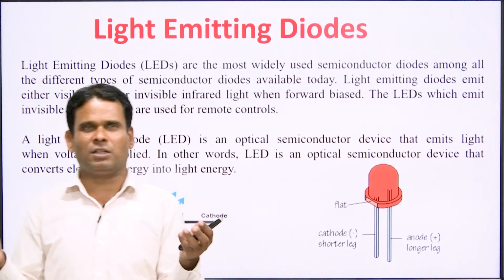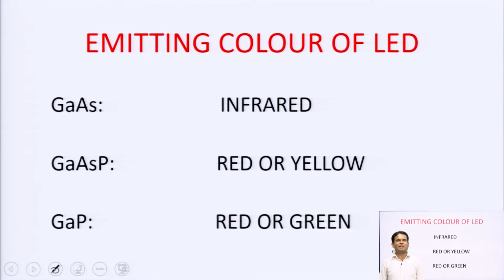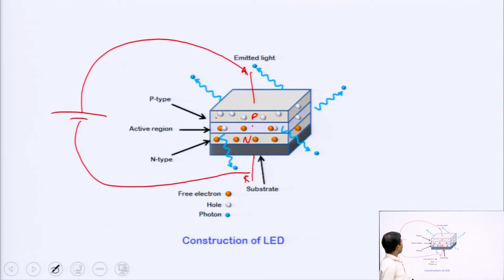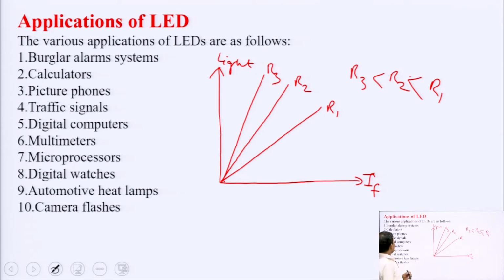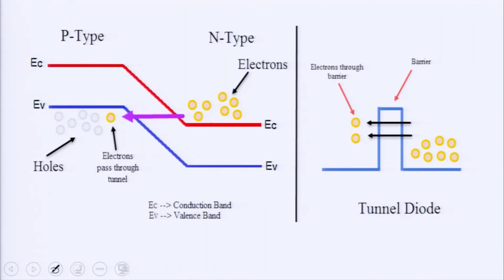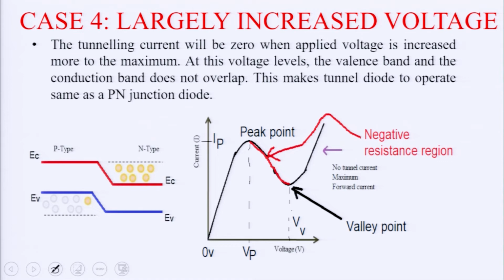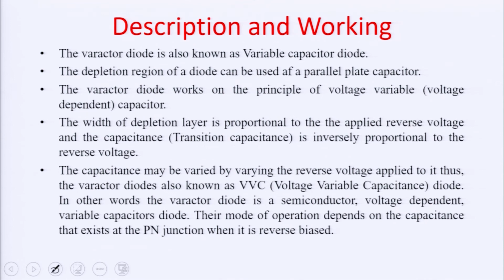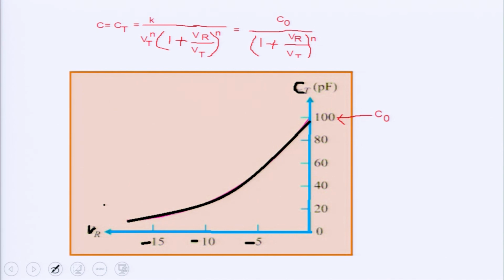Electronics Engineering | AKTU Digital Education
Electronics Engineering | Special Purpose Diodes-Led,Varactor And Tunnel Diodes |